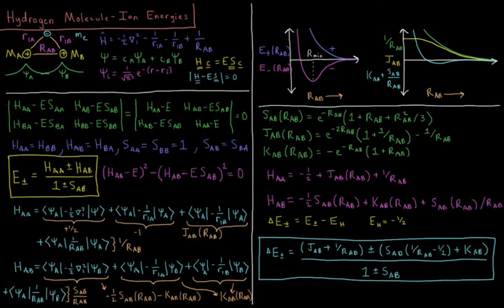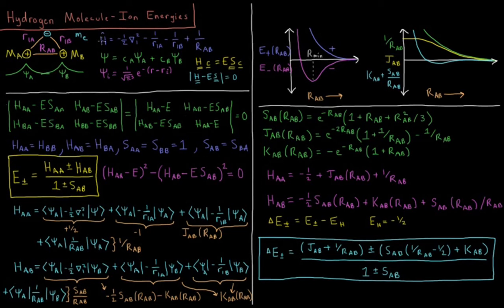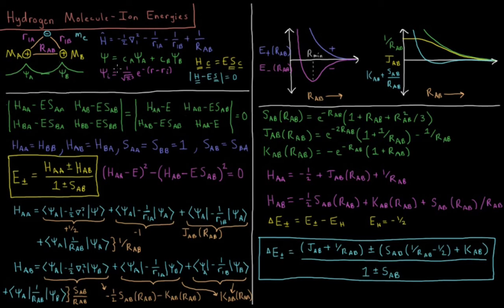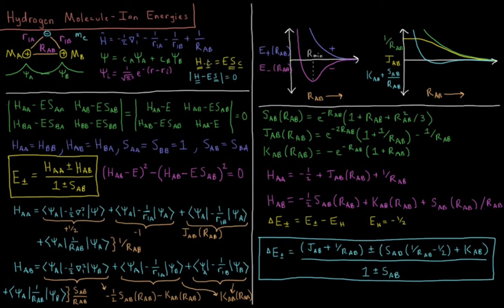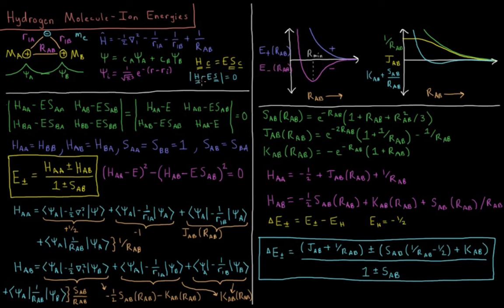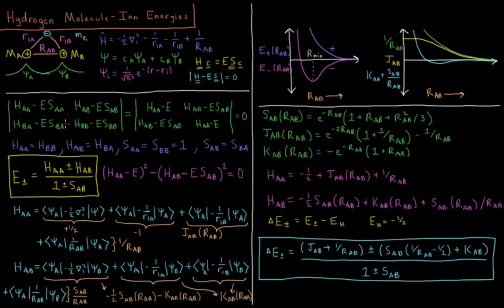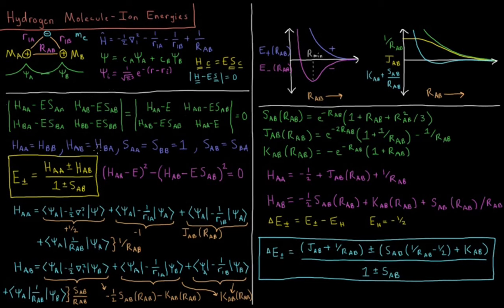Quantum Chemistry 10.3 - Hydrogen Molecule-Ion 1: Energy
Short lecture on the energies of the hydrogen molecule-ion.

Using a 1s orbital centered at each hydrogen atom as a basis set, there are two states which give the energy versus interatomic distance. The lower energy state gives the familiar bound potential energy surface, with the minimum energy at the bond distance.

--- Video Links ---

--- Social Links ---

--- Equipment ---

Drawing Tablet: Wacom Intuos Pen and Touch Small

Drawing Program: Autodesk Sketchbook Express